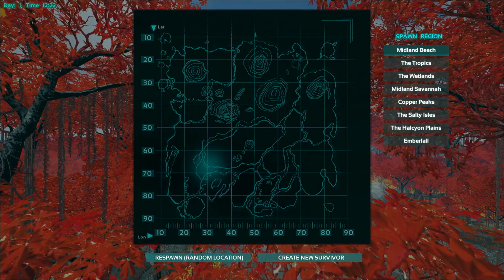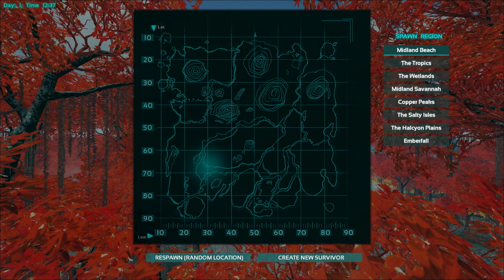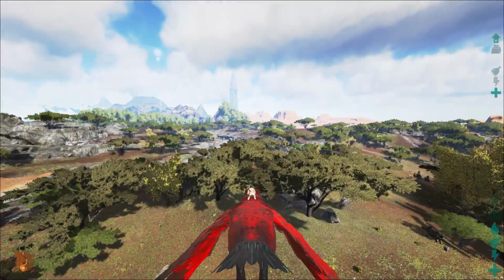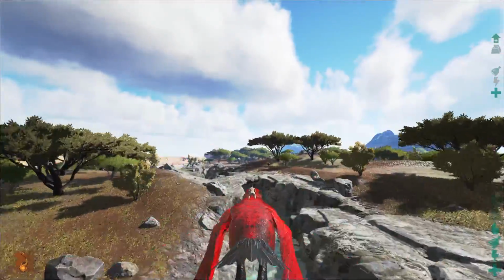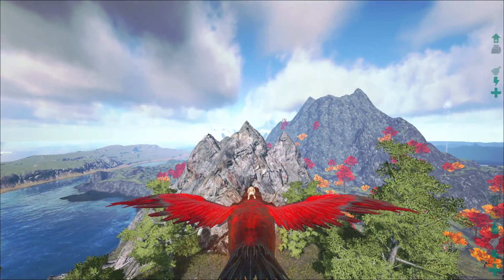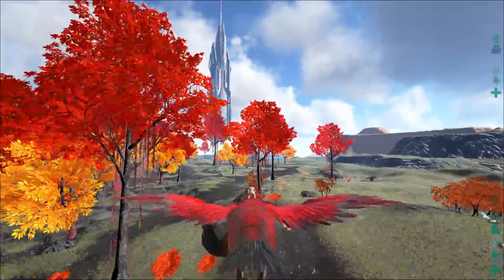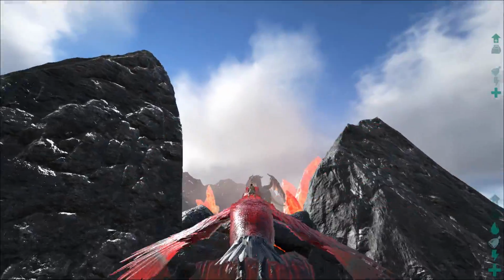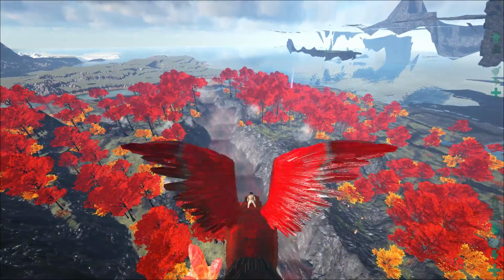Ark: Survival Evolved - Iso: Crystal Isles, EPIC Ark Map WIP (Ark Mod Spotlights)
Ark: Survival Evolved - Iso: Crystal Isles, EPIC Ark Map WIP (Ark Mod Spotlights) -  Today we check out an Epic Ark map Iso: Crystal Isles

Join me as we check out

Get Your discount on 1Up Box here!